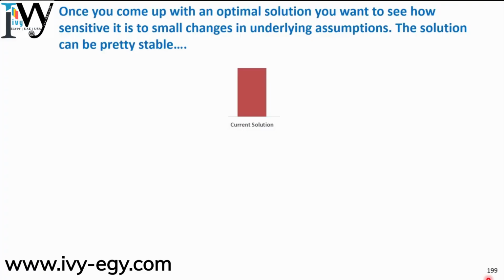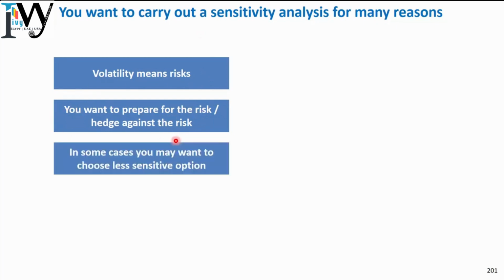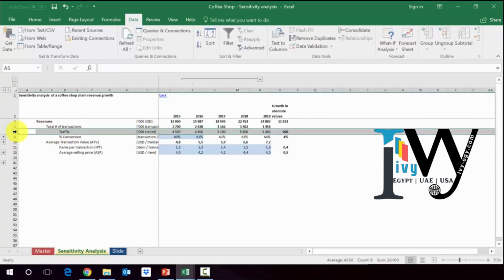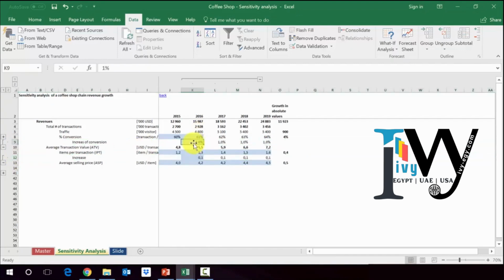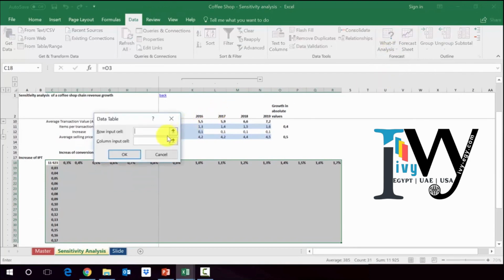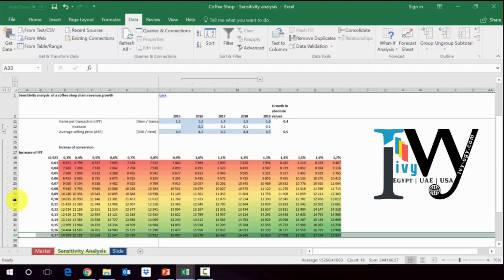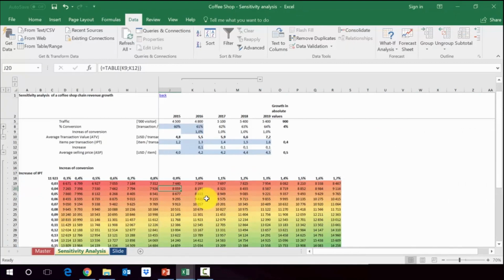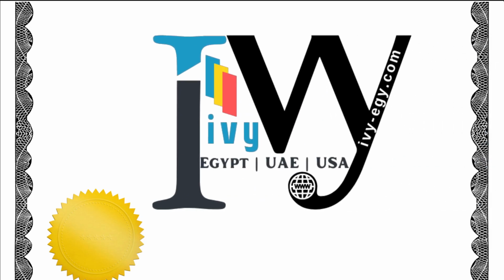Ivy USA will show how to do the Sensitivity analysis and devise an optimal solution.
Sensitivity analysis. Once you develop an optimal solution you would like to determine how sensitive it's to tiny changes in underlying assumptions. the answer is often pretty stable…. or very volatile. very often it’s better to own an optimal solution but a stable one than an answer that appears optimal but can easily become your biggest nightmare. this kind of research you'll be doing all the time: when picking the simplest place for your factory, deciding whether to enter a market, which investment strategy is the best, etc. In other words, always check how stable/sensitive your solution is.